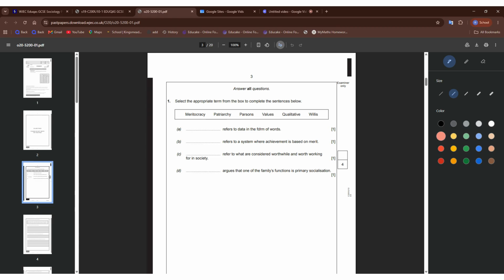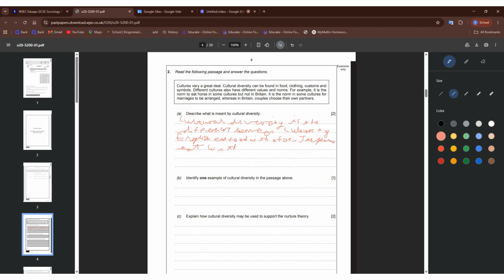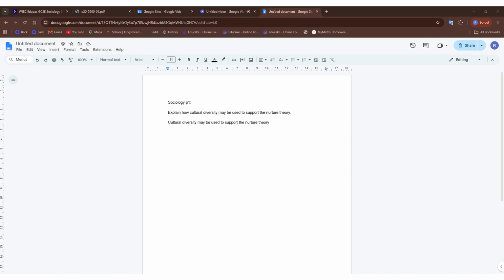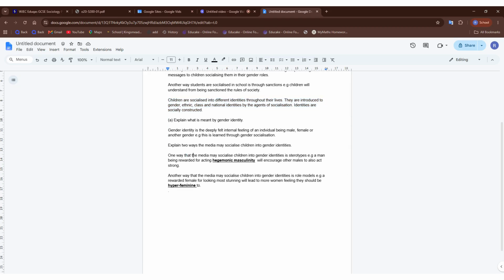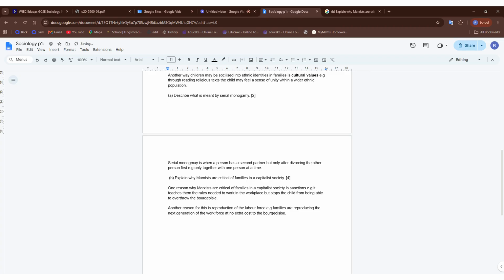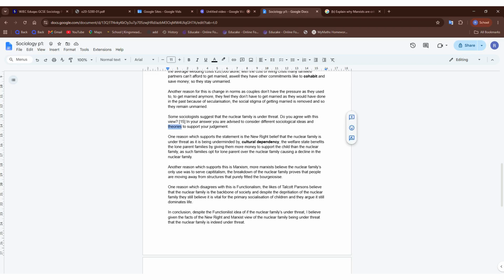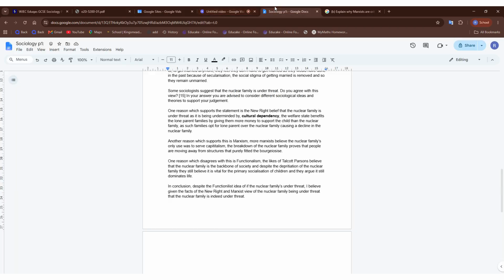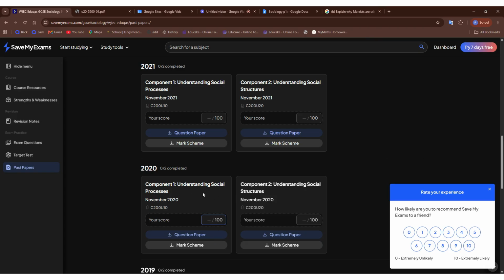Sociology past paper 2020(Summer] Eduqas Component 1 Understanding social processes [Part 1 of 2]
This video is part one of two videos from a past paper from the summer of 2020. The paper is the Eduqas Component 1 Understanding social processes.